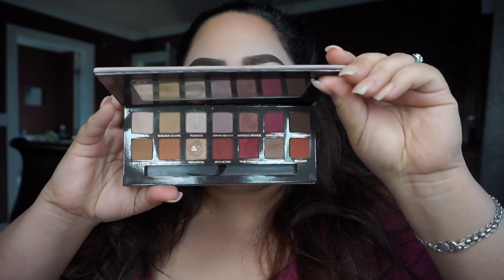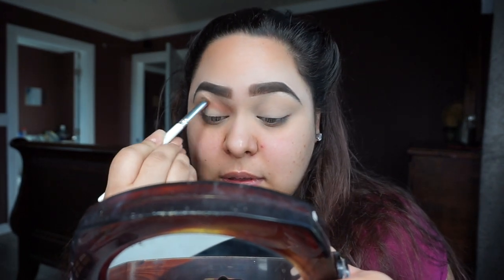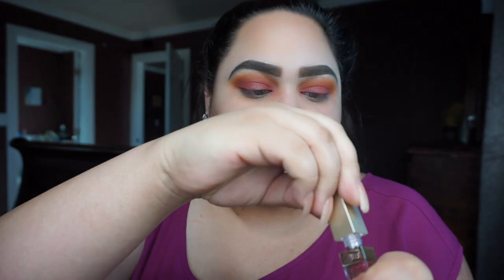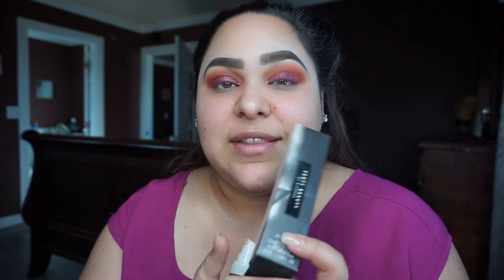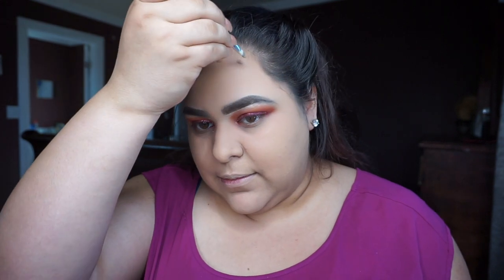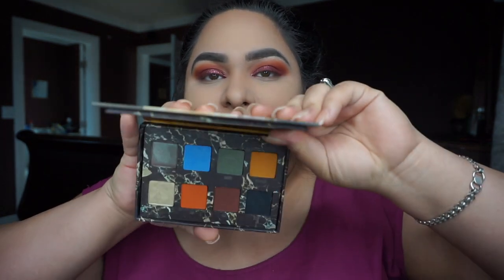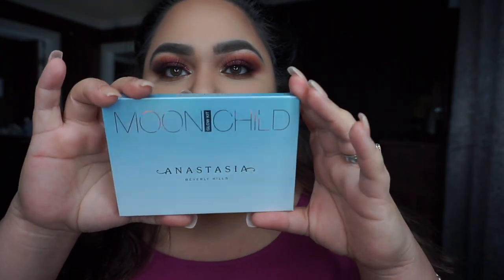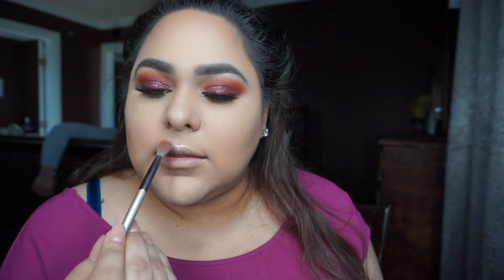Slaying for the holidays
GRWM- Christmas eye look

make-up used:

ABH- Modern Renaissance Pallete
Lime Crime- VenusII Pallete

Stila- glitte eyeshadow
Emme Lashes

Fenty Beauty Foundation shade 260